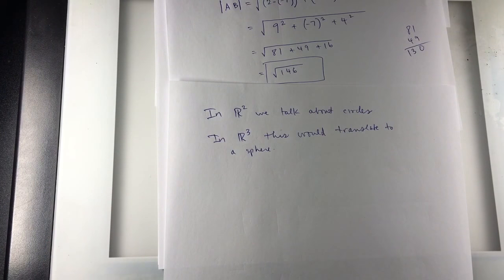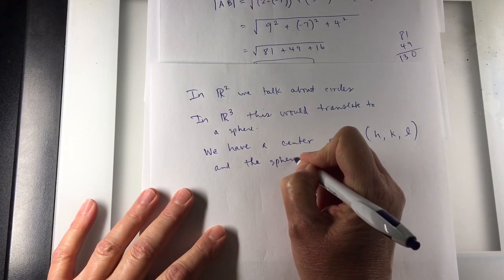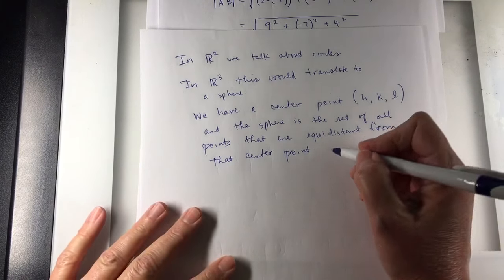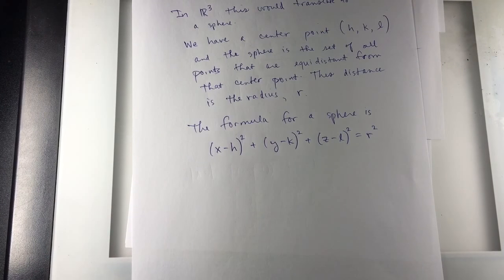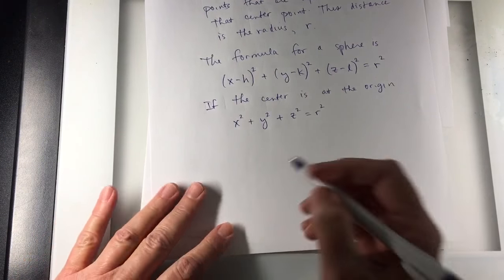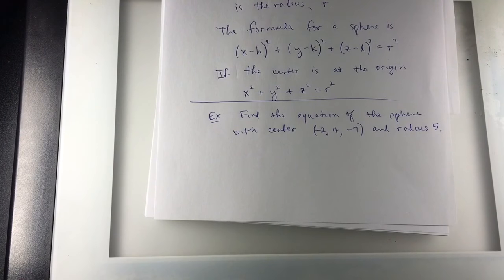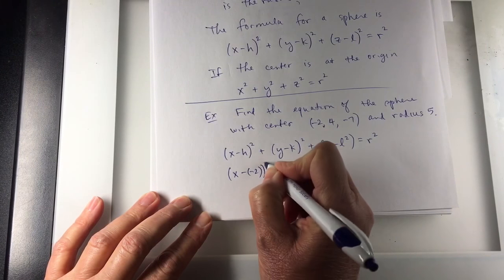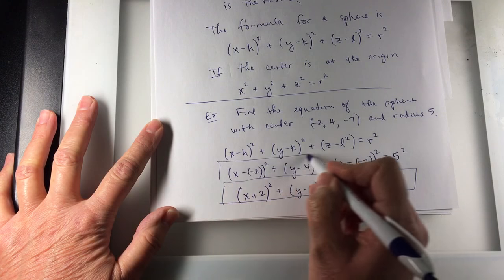Calc 2, Equation of a Sphere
This was video 4 of 5 from January 11, 2018